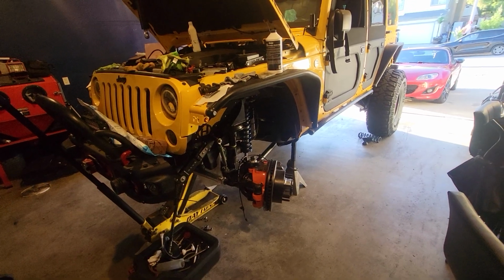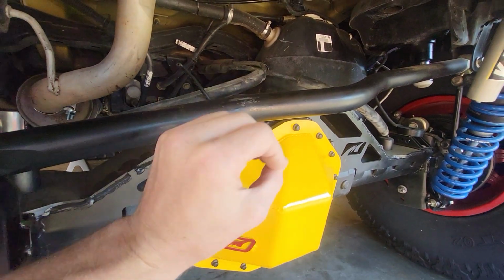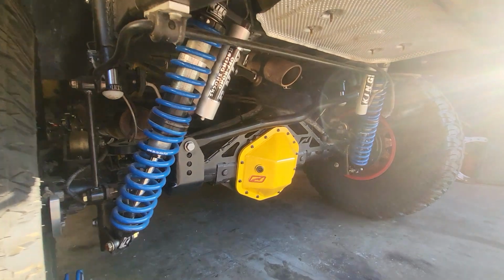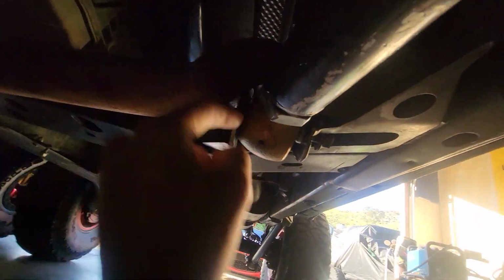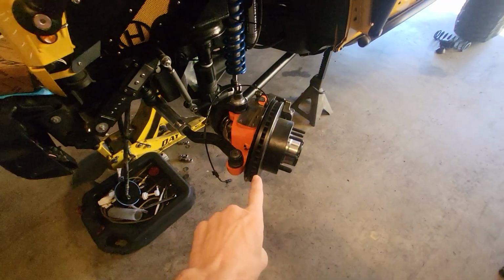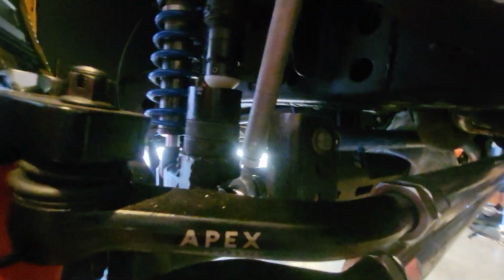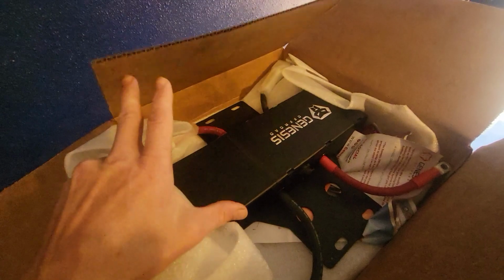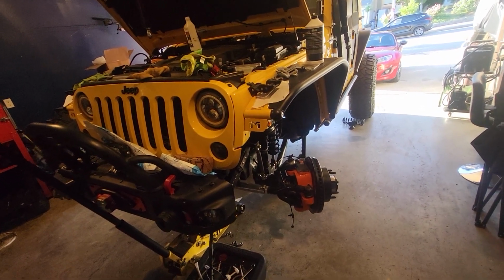The last 1 ton jk swap upgrade video jeeeprn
meant to say motobilt, not metalcloak. sorry no caffeine before the making of this video 😅

also. cannot bump any higher as the hydro ram mount was not on the tie rod during this video